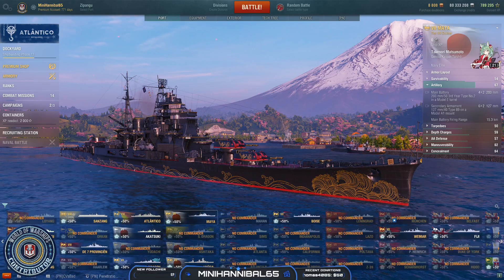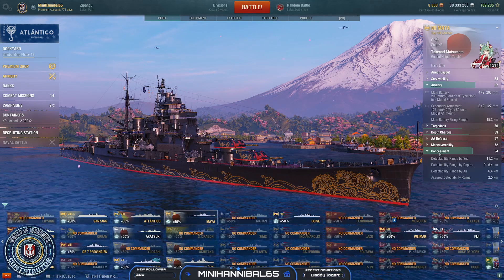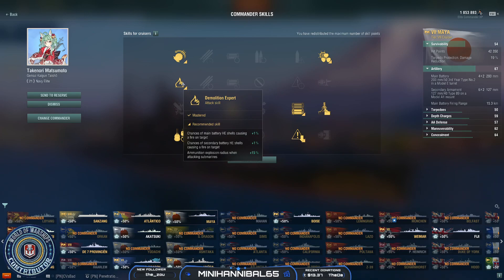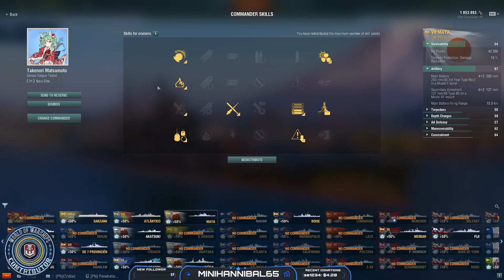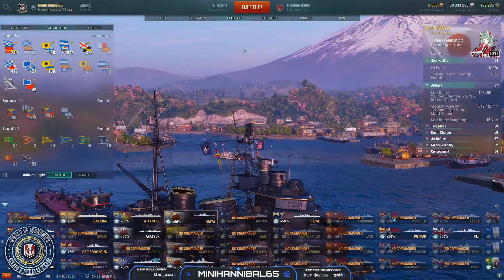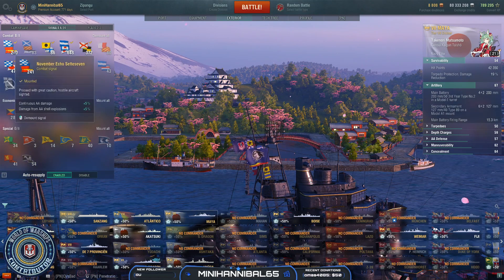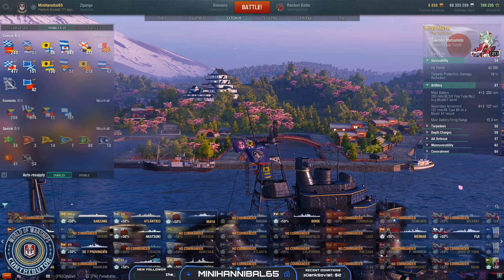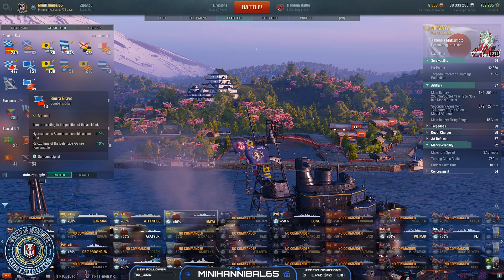How I Build It: Maya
In this video I cover my build for the new Tier 7 Premium the Maya
0:00 - Captain Skills
3:39 - Equipment
5:00 - Camo/Signals/Flags
Apologize if the volume is a little quiet